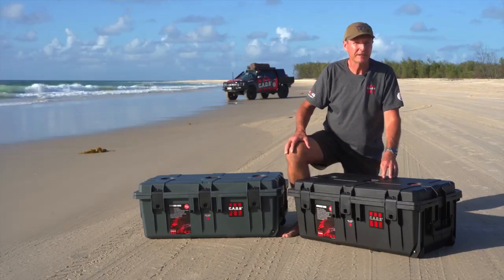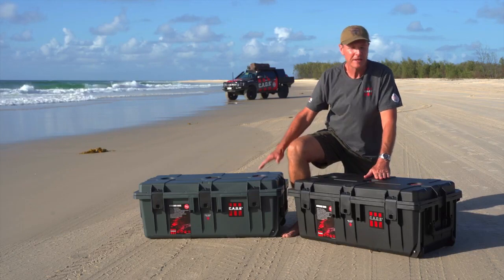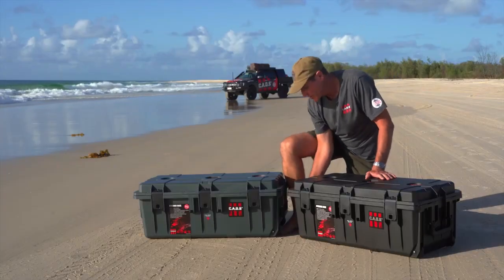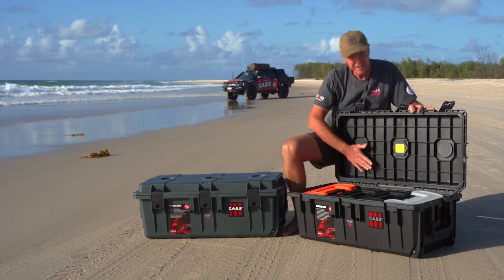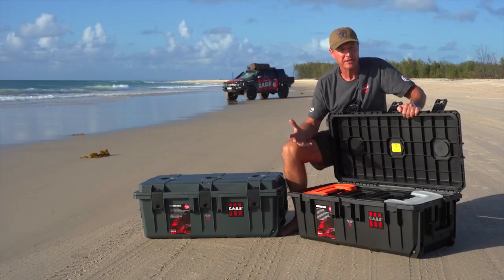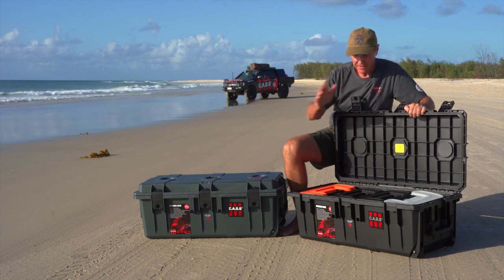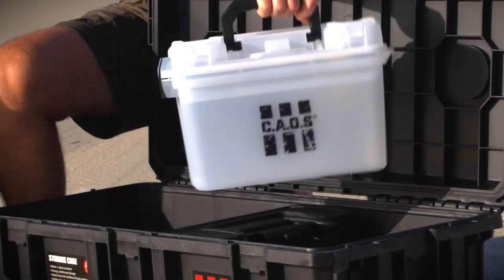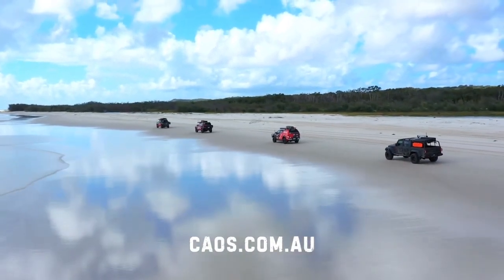Features Of The CAOS Camping Storage Box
For more information on CAOS camping storage box containers,

If you’re looking for a camping storage box, the CAOS waterproof storage containers are a top pick. Storage is always a challenge when you’re heading out on an adventure. You need enough space to carry your gear, while also protecting it from the elements. That’s why it’s important to choose the waterproof camping storage box, like the CAOS containers. So no matter the weather, you can be confident your gear is protected. The camping storage box from CAOS is sturdy yet lightweight. It also has wheels at one end so you can transport your box easily from car to campsite even when you’re travelling alone. Each camping storage box comes with two robust easy-grip handles and three easy-to-operate latches. No need to worry about dust and water creeping into your camping storage box – these CAOS containers feature a reinforced lid plus a heavy-duty seal. And because you can never be too careful, these storage containers feature six positions where you can lock padlocks around the edge of the lid. Choose from black and grey with smaller cases available to fit inside the containers and keep your gear organised. The containers come with a lifetime warranty.